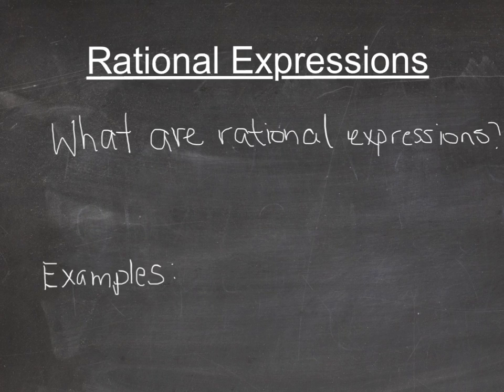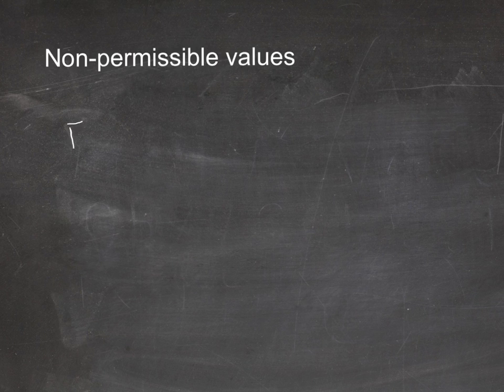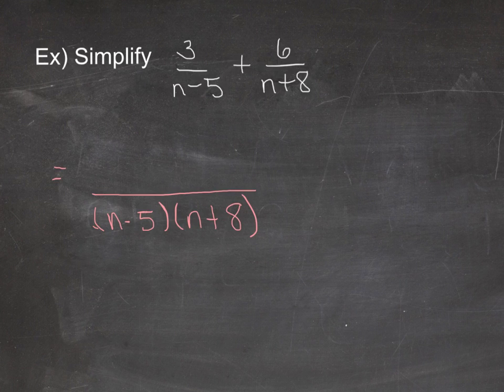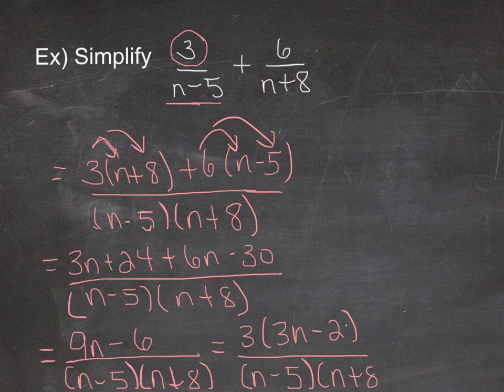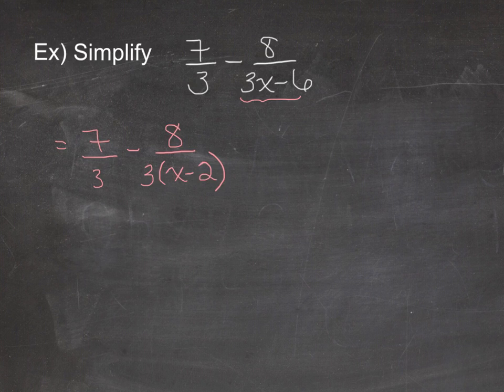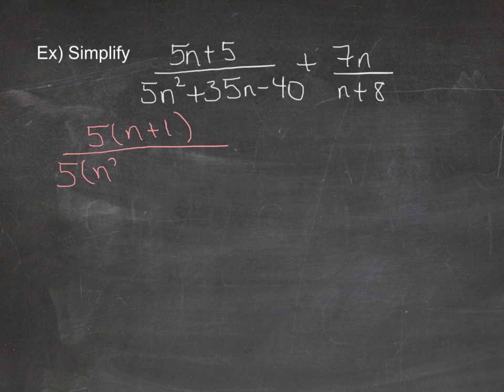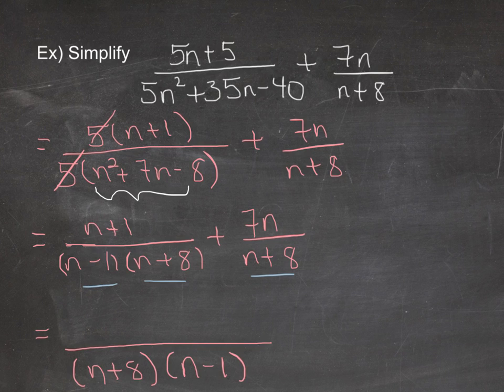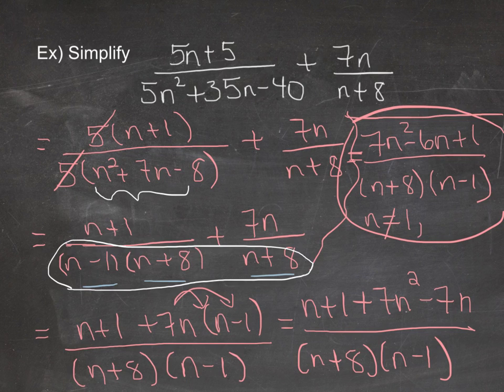Rational Expressions Part 1